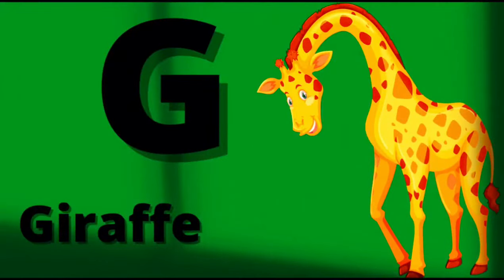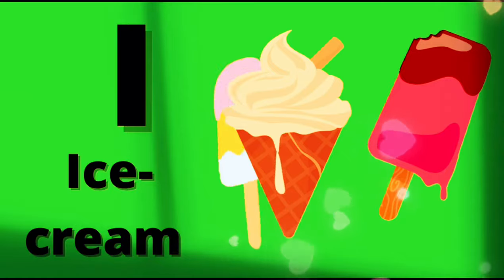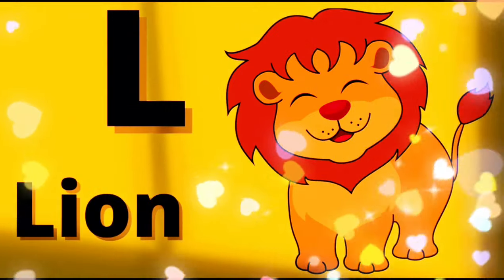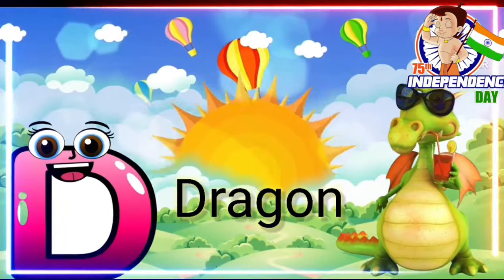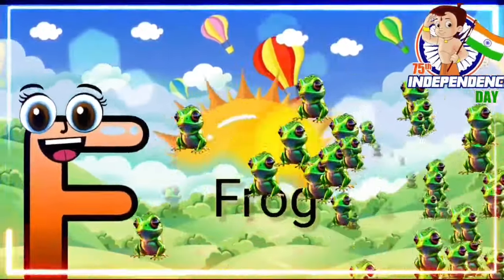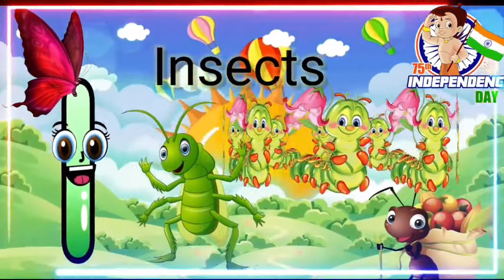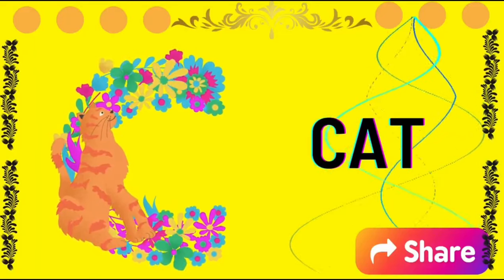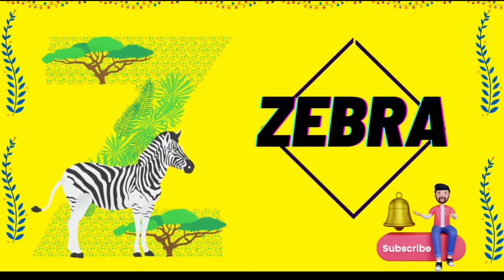let's learn abcd alphabets song education cartoon video rhymes kids kindergarten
Welcome to our fun and educational alphabet adventure! Join us as we explore the ABCs in a colorful and engaging way, perfect for young learners. Each episode is packed with exciting characters, vibrant animations, and catchy songs to make learning the alphabet an enjoyable experience for kids. Whether you're a parent, teacher, or little one eager to learn, our channel is the perfect destination for alphabet exploration and fun!